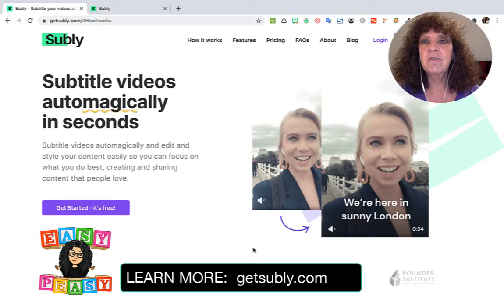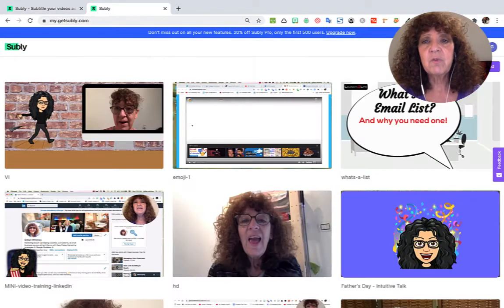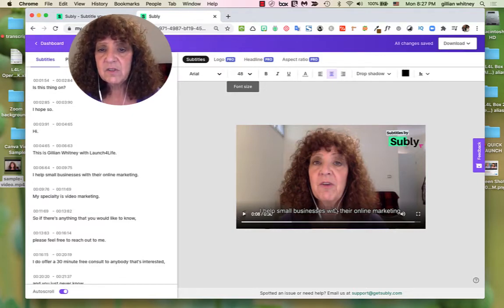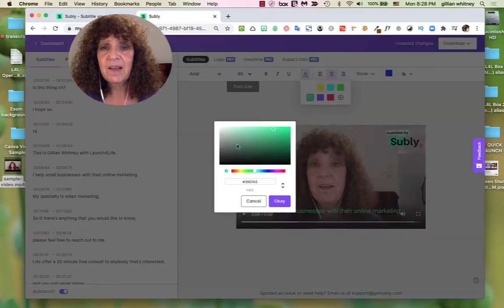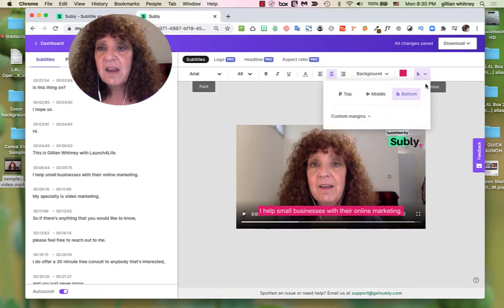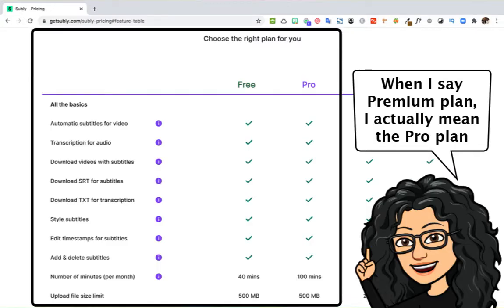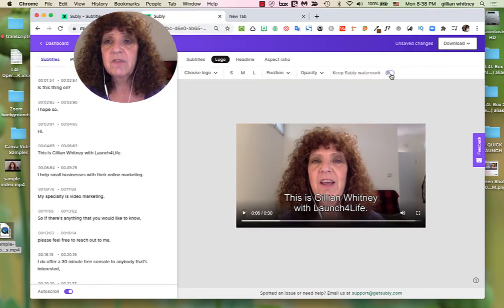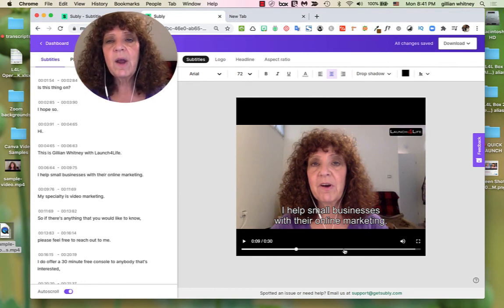GET SUBLY to Captions Your Videos: Free vs Pro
Subly is the truly the most easy peasy program we know for creating automatic subtitles for your videos. Whether you need closed captions or open captions, the folks at Subly have got you covered.

Starting October 2020, Subly now offers a Pro plan that has all sorts of new features. But, they still have an incredibly generous free program too.

In this in-depth tutorial, I walk you through HOW to use Subly from scratch. So if you are new to captioning your videos, or new to Subly, this video is for you.

During the tour of Subly, I also point out the free vs pro features. This way you will have a better understanding of which plan is best for you.

To learn more about creating videos to market your business, visit Launch4Life's